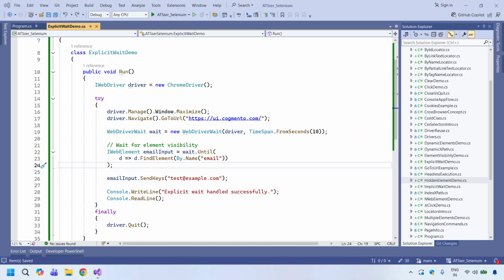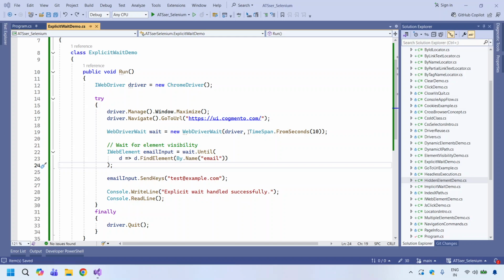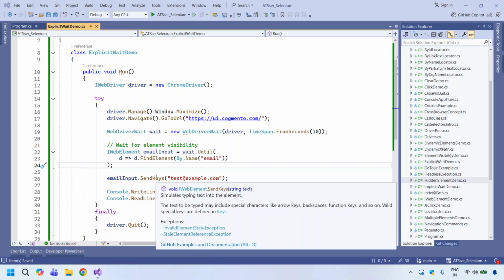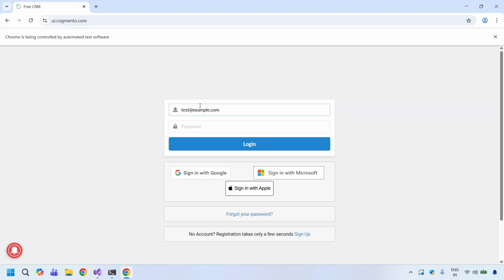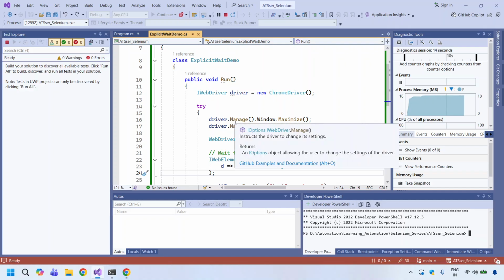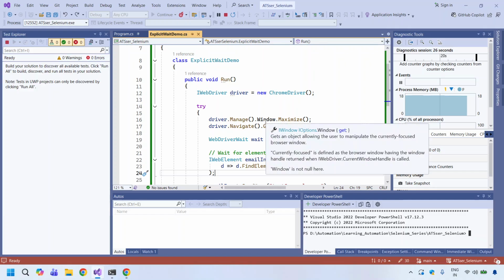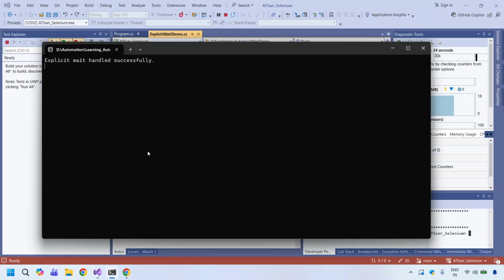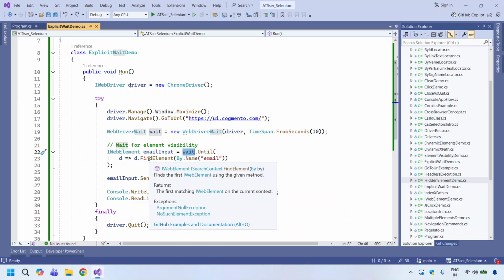Explicit Wait in Selenium | Synchronization Using WebDriverWait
In this video, you will learn how to use Explicit Wait in Selenium to handle synchronization issues using WebDriverWait.

Explicit Wait allows Selenium to wait for a specific condition before interacting with an element.

In this video you will learn:
✔ What is Explicit Wait in Selenium
✔ Difference between Implicit and Explicit Wait
✔ How to use WebDriverWait
✔ Waiting for element visibility
✔ Real-time example using Explicit Wait

This video helps beginners understand precise and reliable synchronization in Selenium automation.